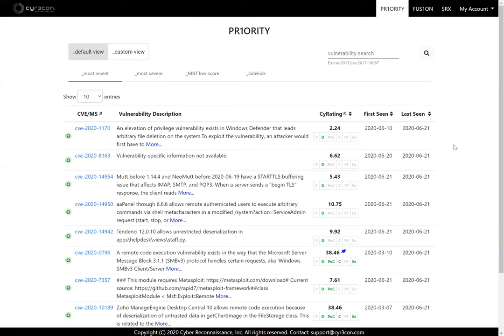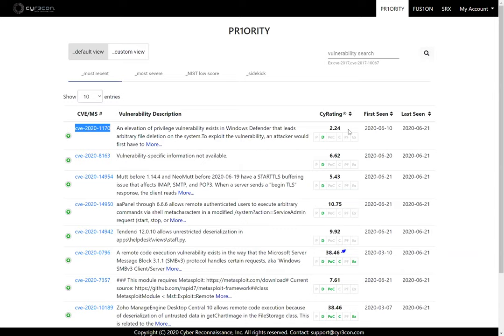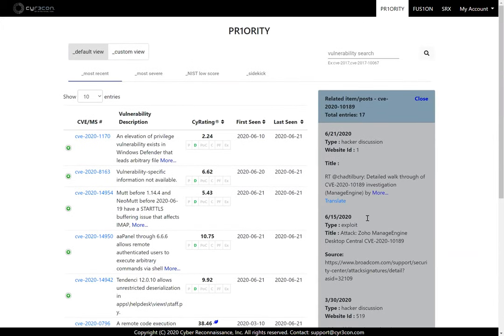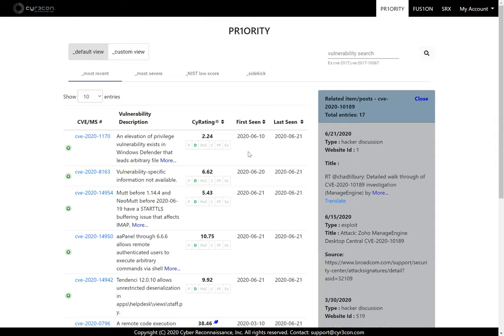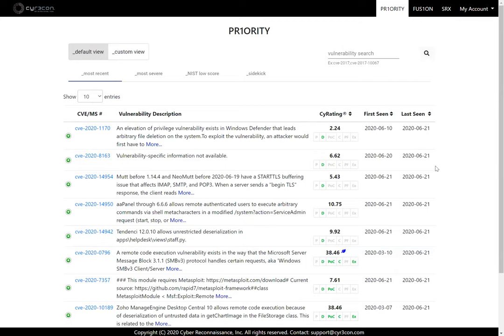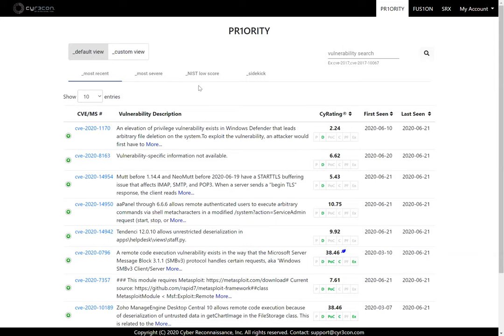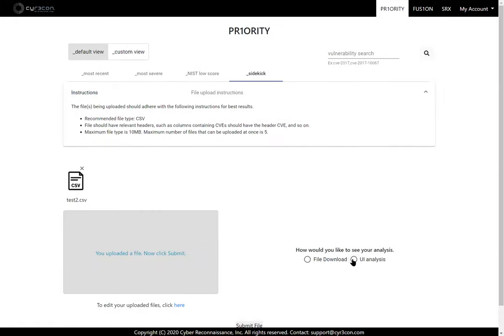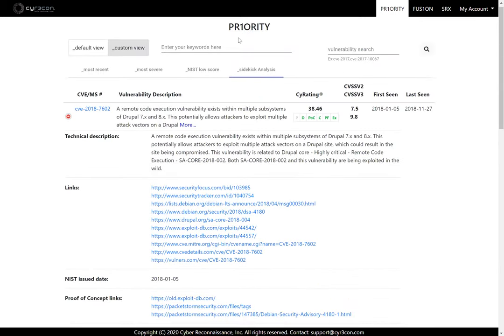PR1ORITY Product Demonstration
Watch Paulo Shakarian, CEO of CYR3CON, demonstrate the product PR1ORITY. CYR3CON PR1ORITY predicts which vulnerabilities hackers will exploit in the future through the use of artificial intelligence and information mined from hacker communities.